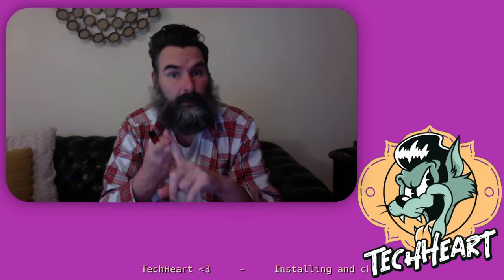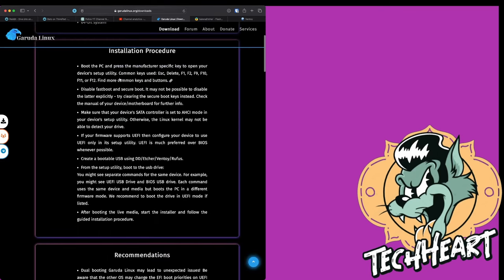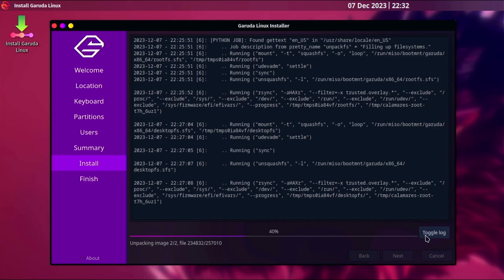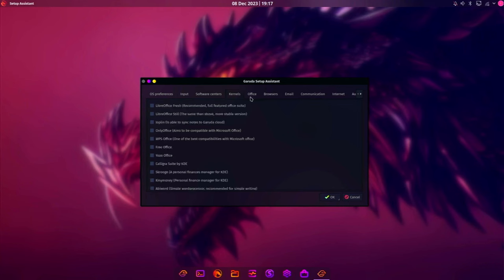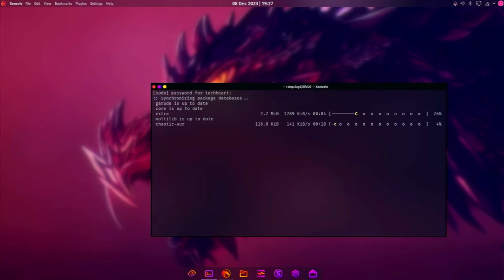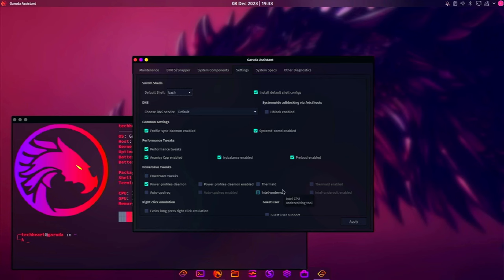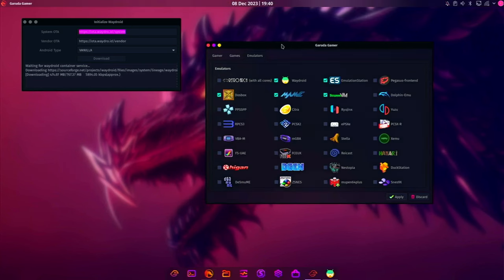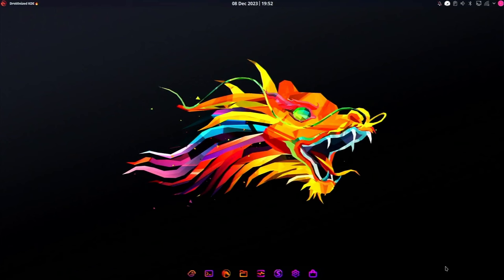Is Garuda the Best Arch Linux Distro for Gaming?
TechHeart takes a peek at Garuda Linux - a Linux distro offering high-level features and tools for users wanting ease of use, rice and high-end features - let's take a test drive of a sick Linux distro together.

In this video we'll install and take Garuda out for the a test drive - another, more in-depth, video will be coming out in a week or so, after I iron out the kinks and get Garuda firing on all 8 cylinders!!

If you want to jump into Arch but might need some help from a distro - GARUDA TO THE RESCUE, baby!!!